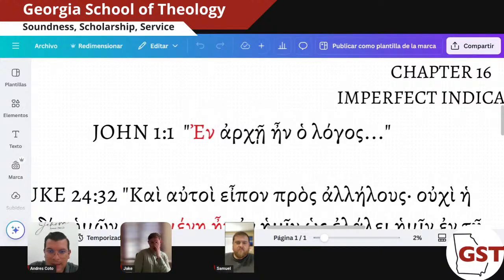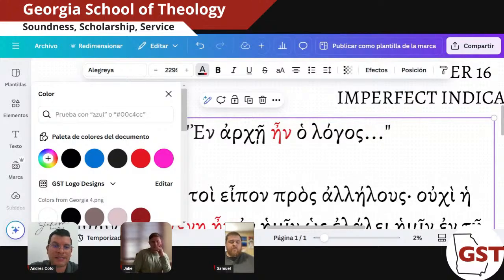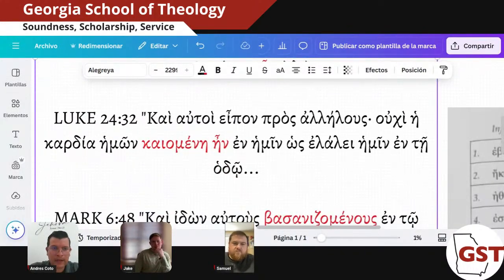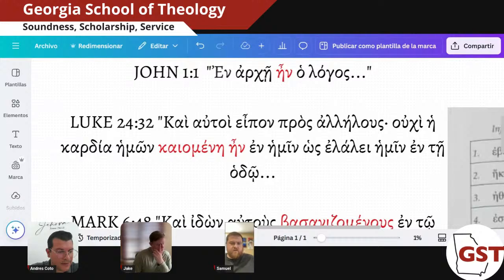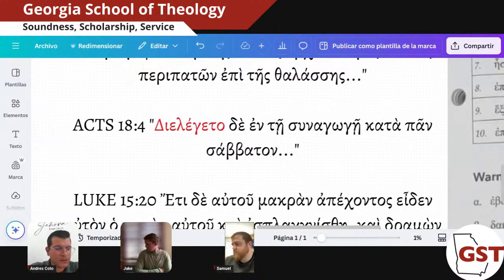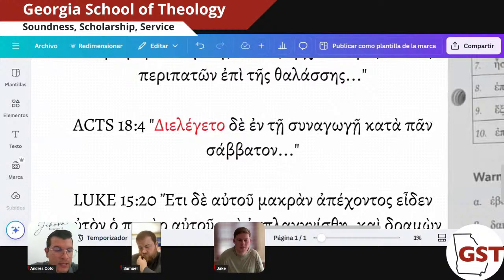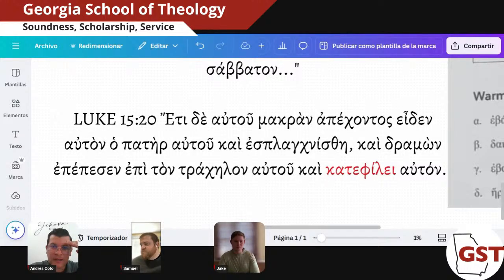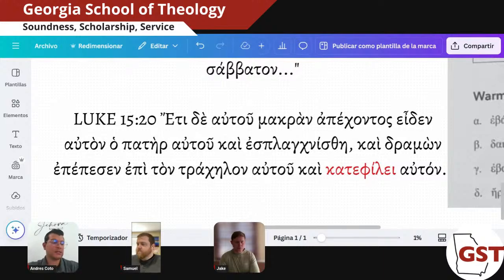BL104 Elem Biblical Greek II - Session 4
Imperfect Active & Middle/Passive Indicative Verbs